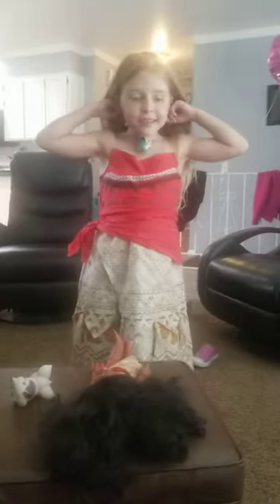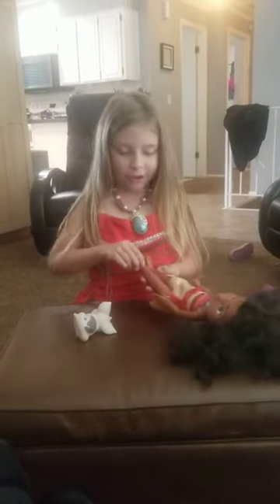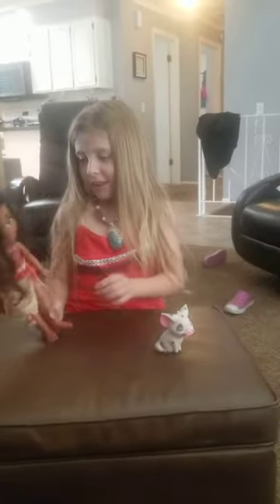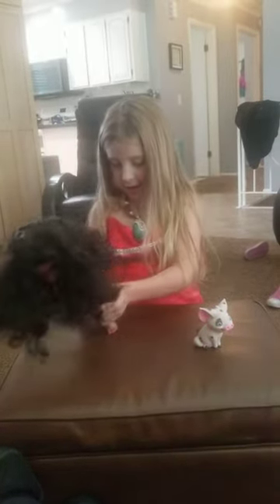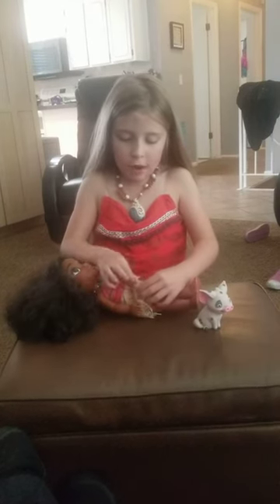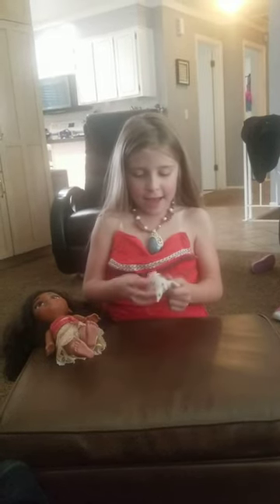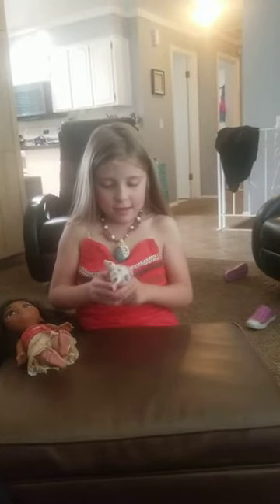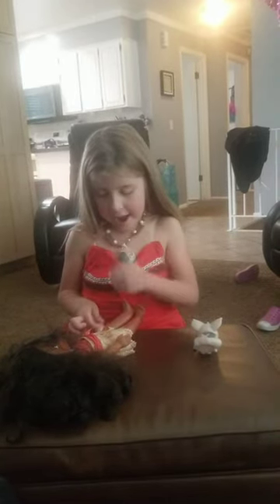Sammy's toy talk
Young lady talking about toys